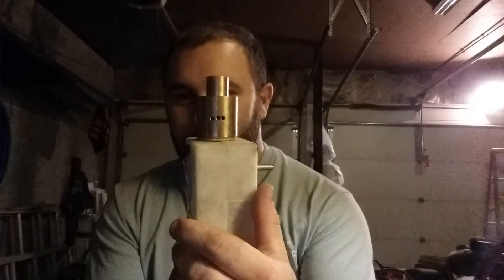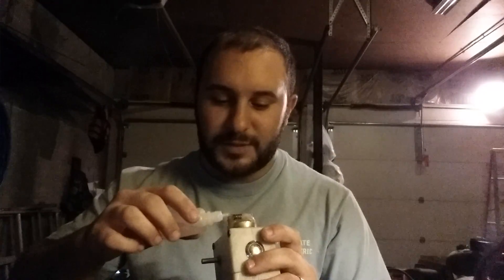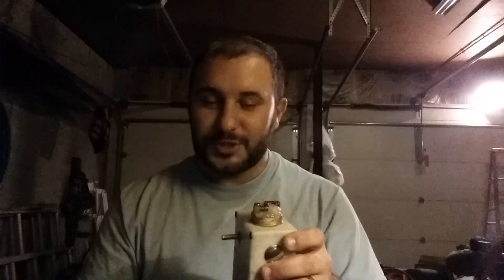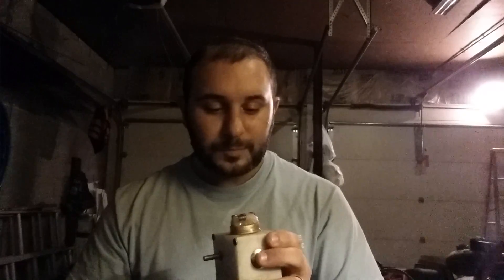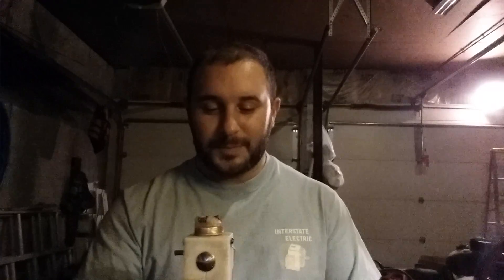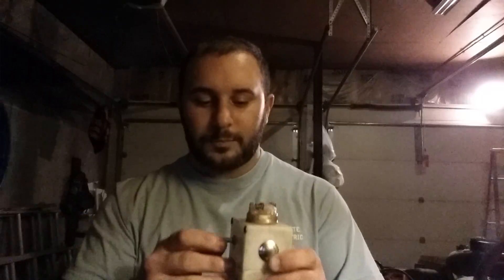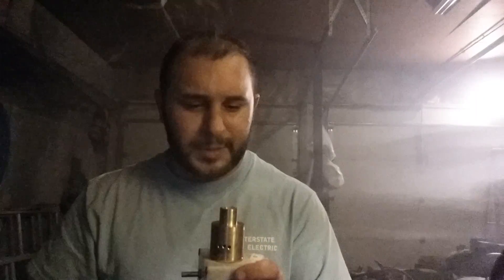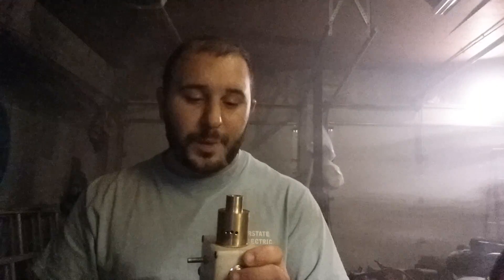3s pwm lipo box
Got the pwm installed and fully functional in my 3s lipo box